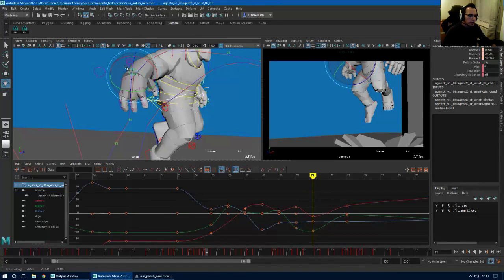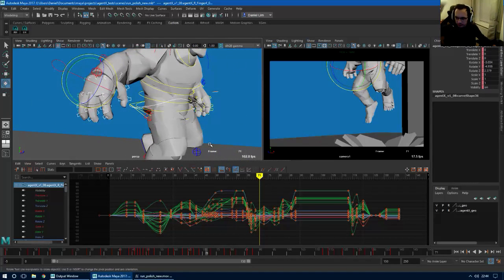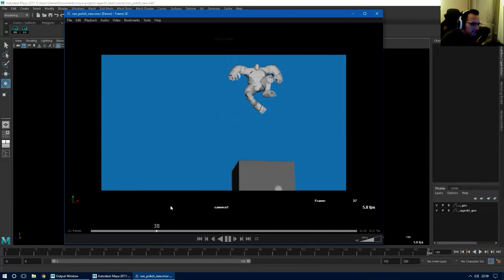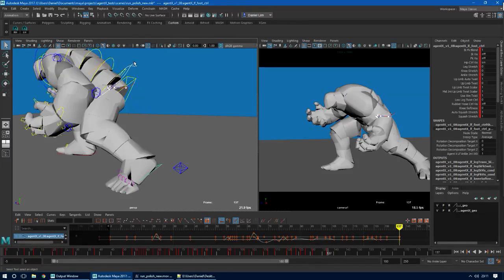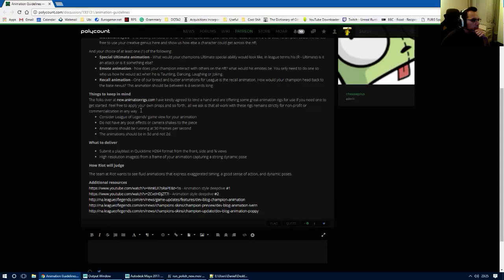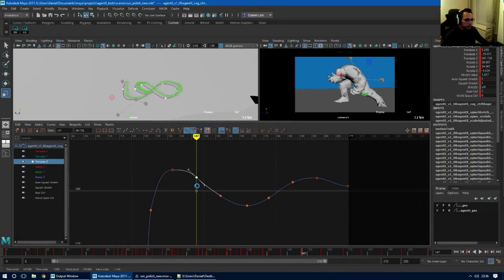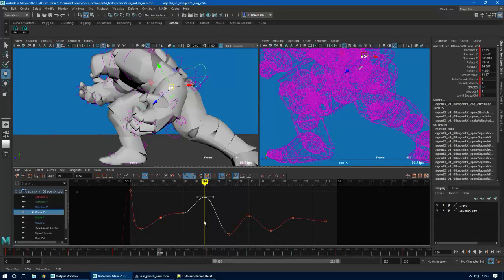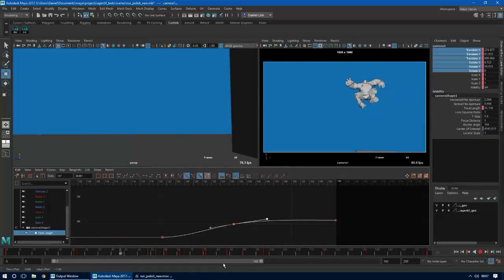Hulk Smash - Stream #9 pt. 2 - @asphaltOnline animation - HULK SMASH Polish!